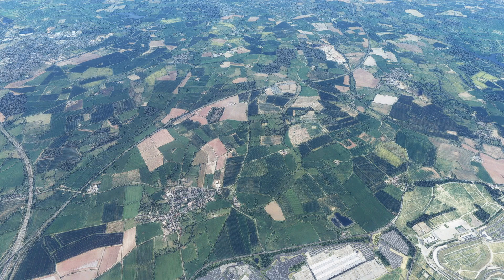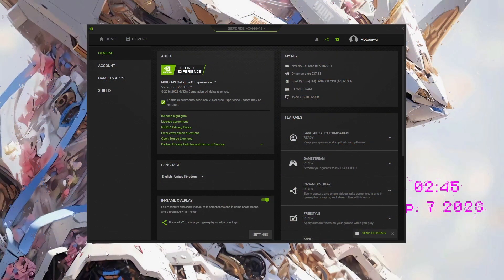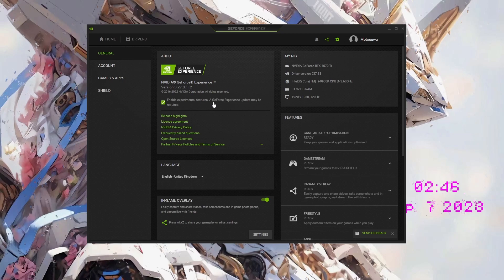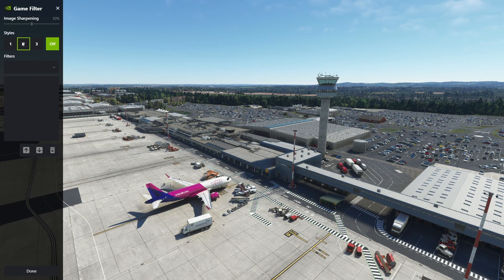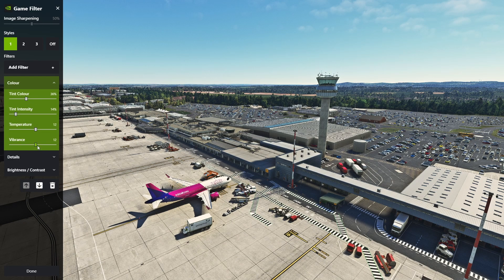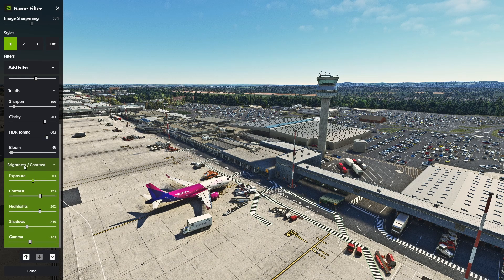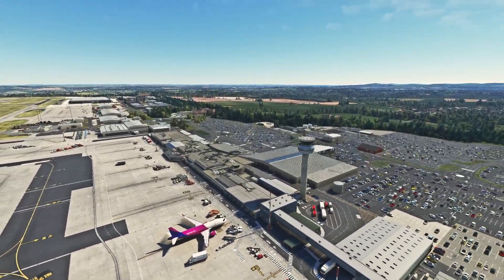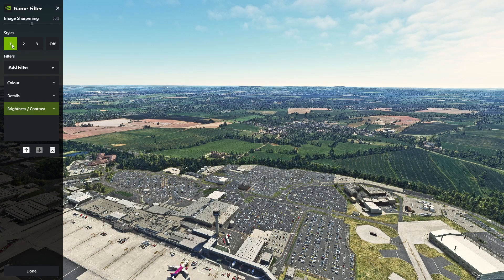Quick Reshade Guide For MSFS 2020 | Nvidia Geforce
Very quick tutorial on how to enable and use the Nvidia GeForce Experience for Microsoft Flight Simulator 2020.

Timestamps;
0:00 Introduction
0:23 Nvidia GeForce Experience
0:52 Enabling ReShade